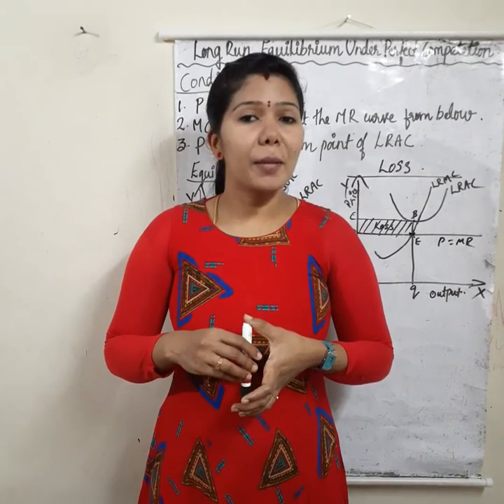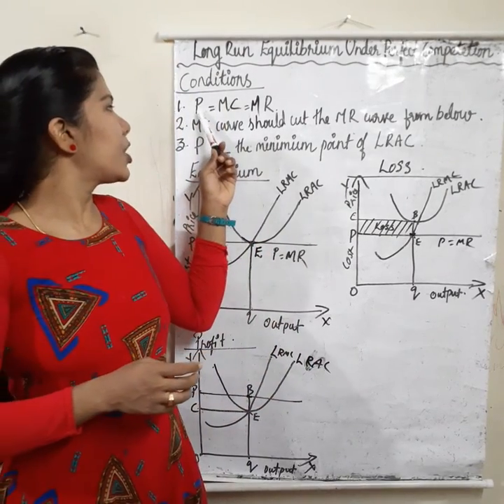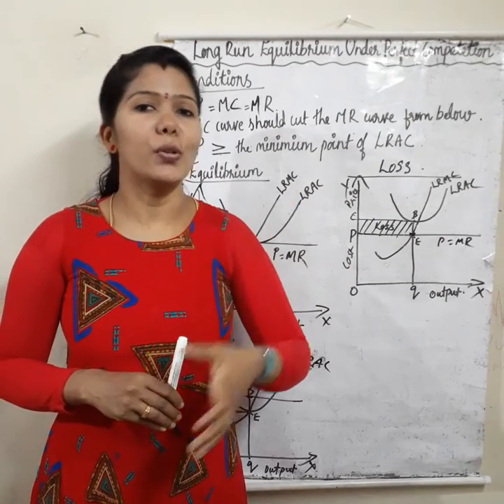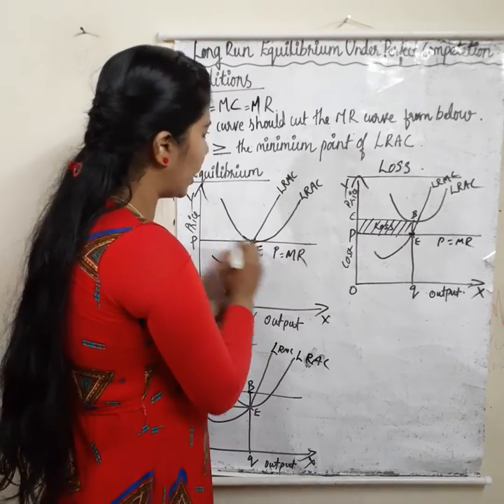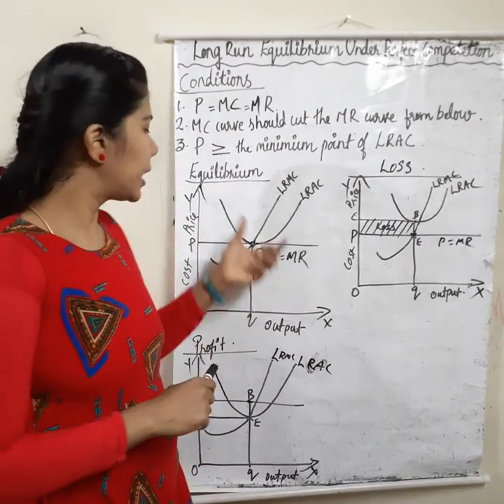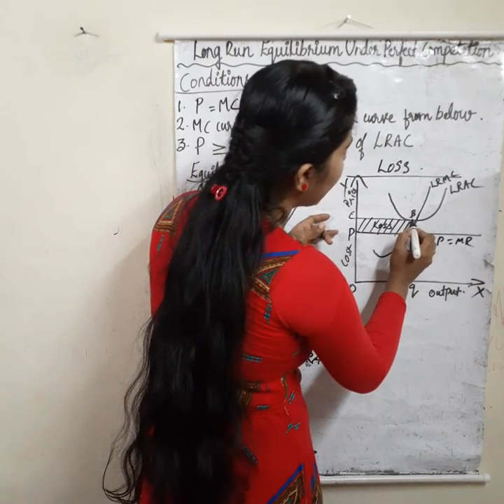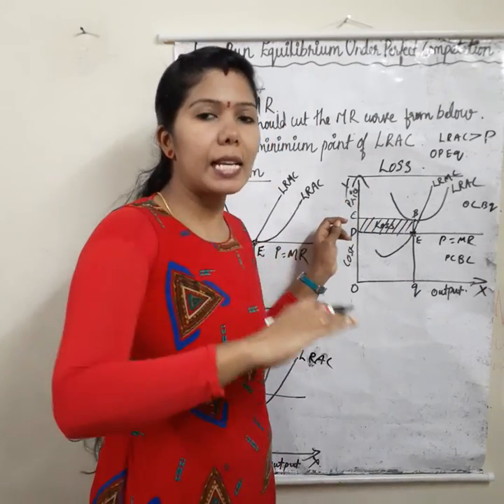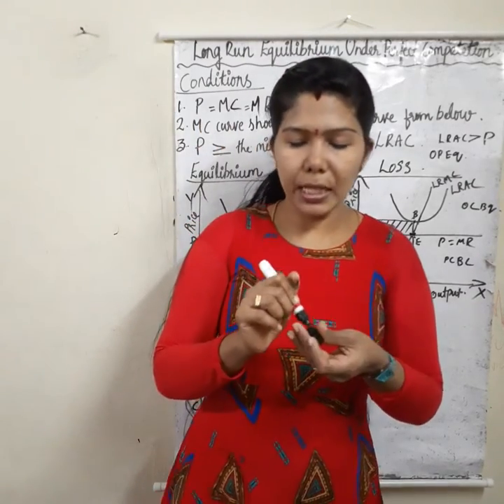CA-CPT# FOUNDATION ECONOMICS # Part-3//Theory of Firms under Perfect Competition .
Long Run Equilibrium under Perfect Competition.